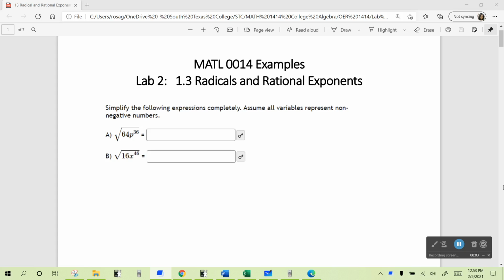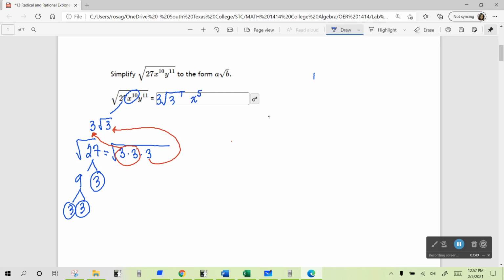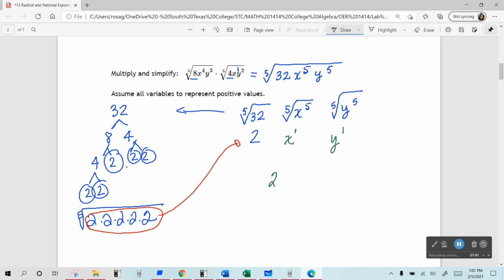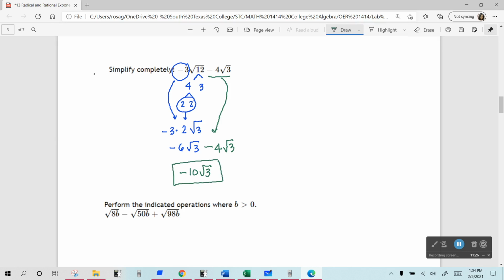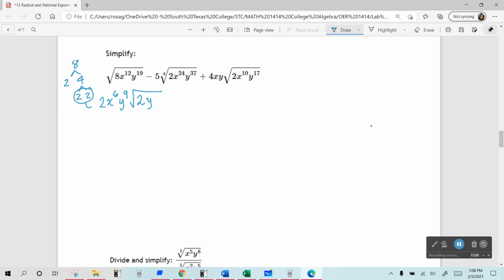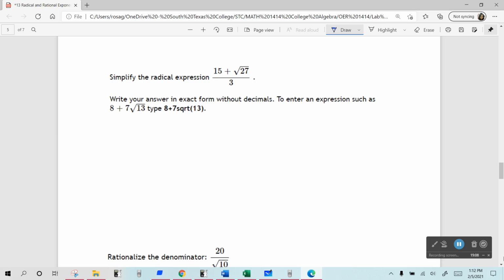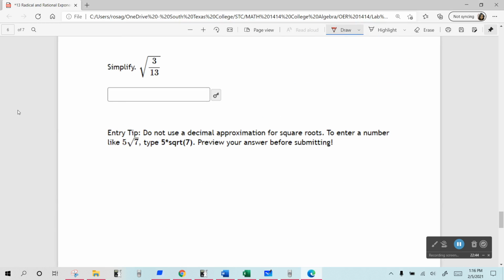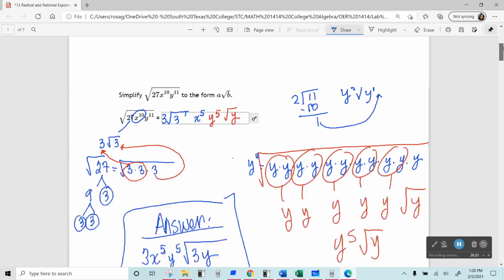0014 1.3 Radicals and Rational Exponents